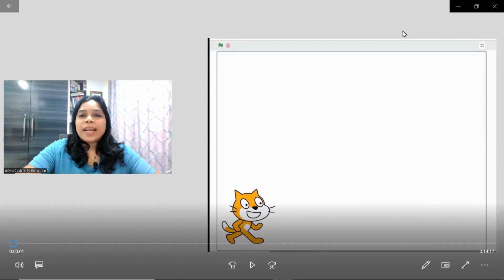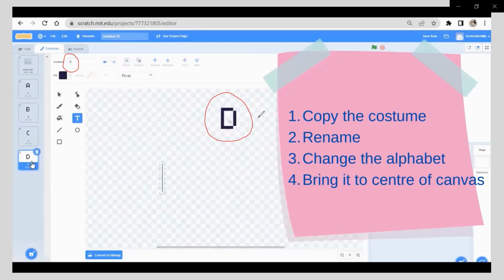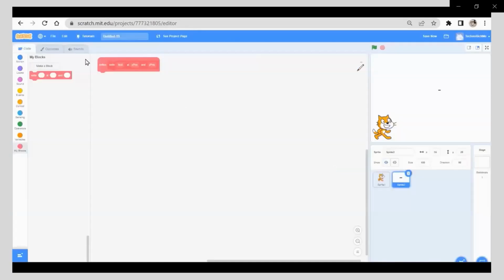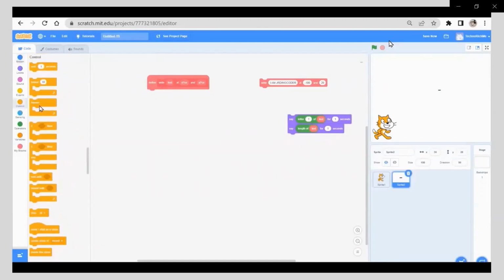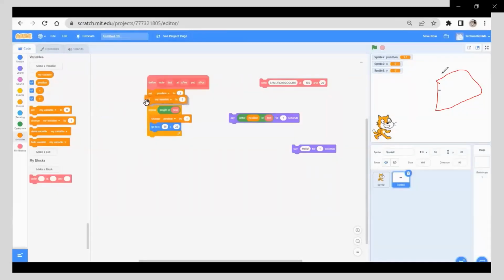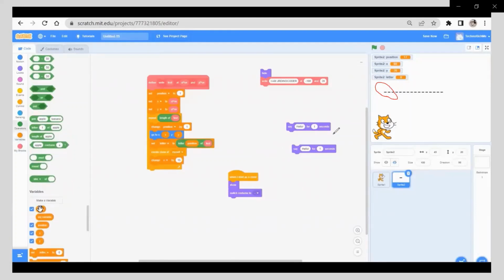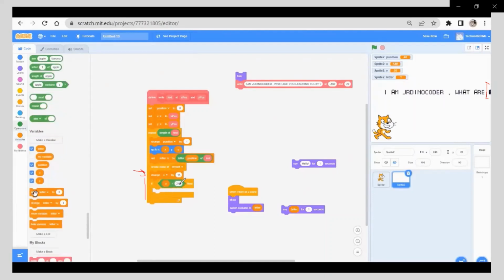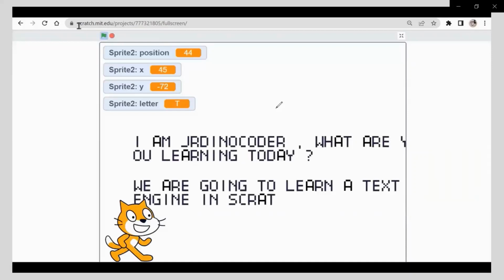How to make a TEXT ENGINE ! || text engine in Scratch || Scratch 3.0 Tutorial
How to code text engine in Scratch using clones. We will also learn how to wrap text.
This is a basic text engine and share us some love to see more videos in this series.

00:00 - Intro
00:31 - Default fonts
01:10 - Costumes
03:23 - Code  - text engine
12:54 - Wrapping